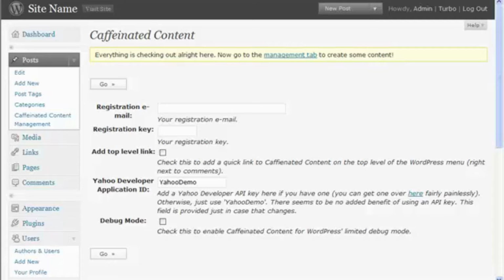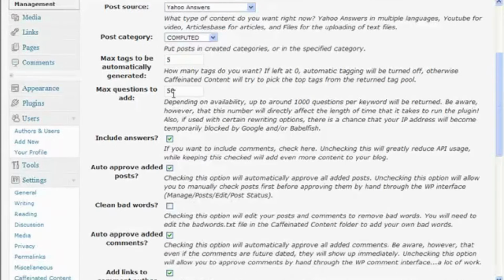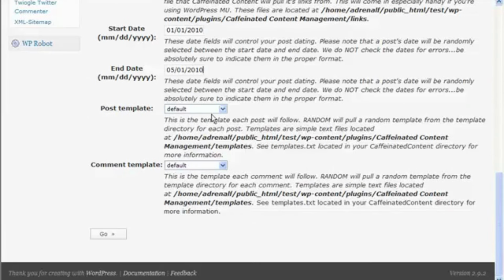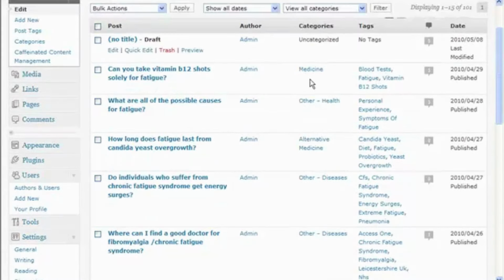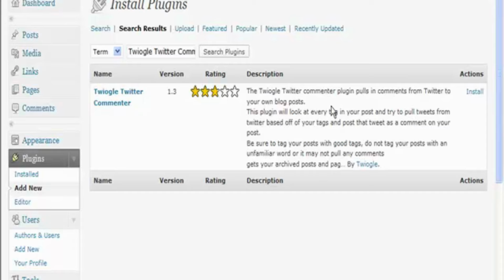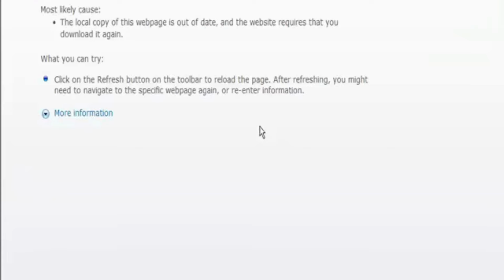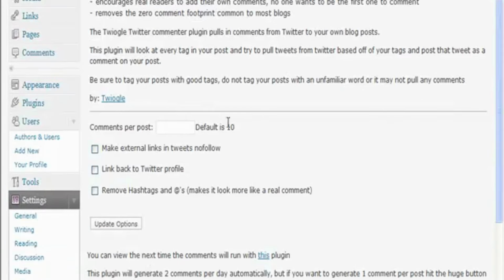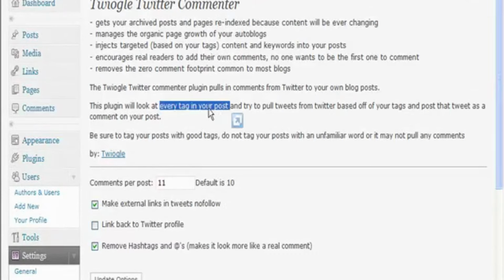Caffeinated Content And Twitter Auto Blogging Learn & Earn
Caffeinated Content And Twitter Auto Blogging Learn & Earn Part 7
Auto Blogging Revealed-New category- In this FREE video course, learn what is this and earn 60,000 USD every year.